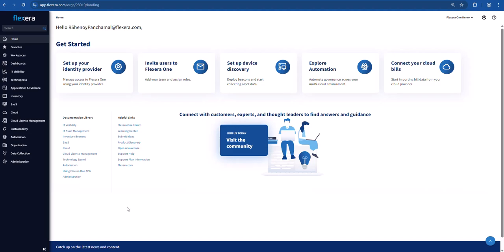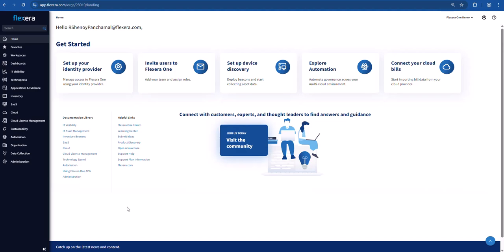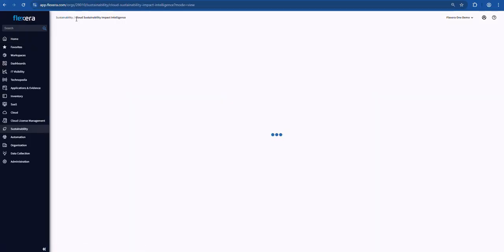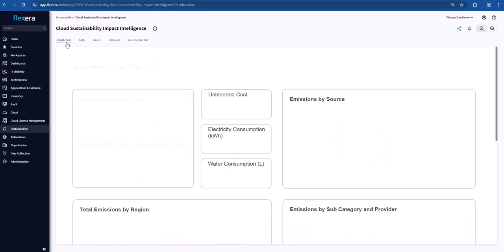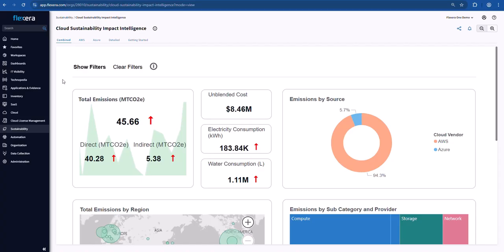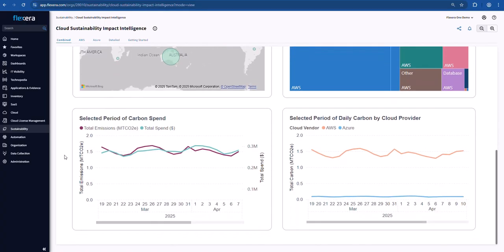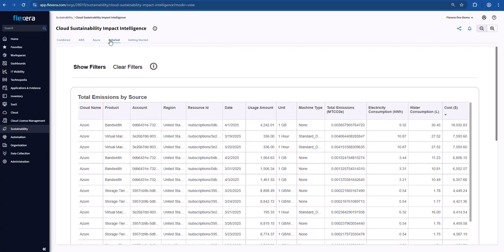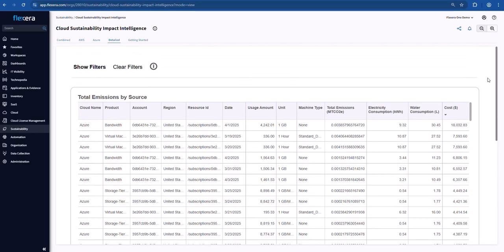How Do I Analyze Sustainability Data in Cloud Cost Optimization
This recording explains how to analyse cloud sustainability data in Flexera One CCO, including reviewing carbon, electricity, and water consumption, using dashboards for detailed insights, and exporting resource-level data for further analysis.